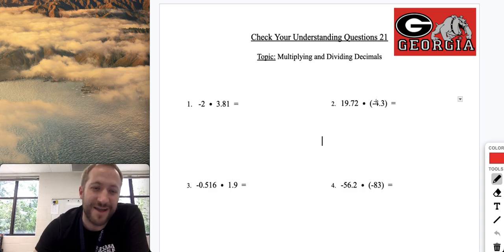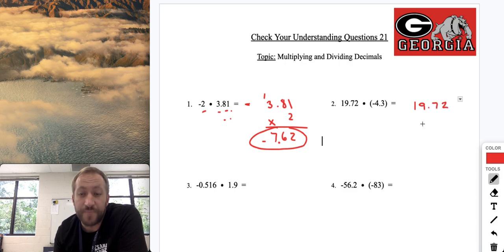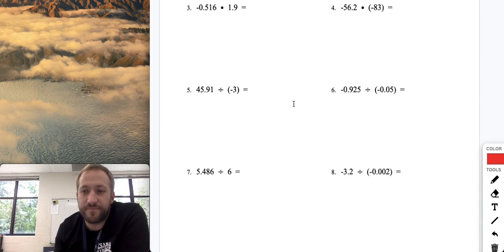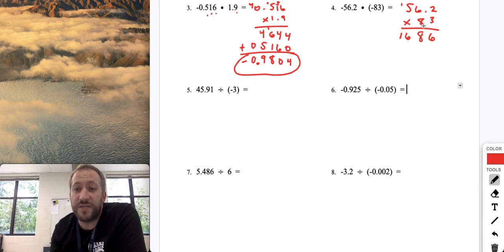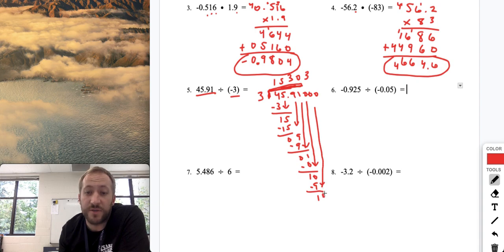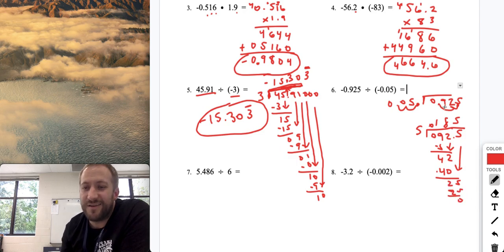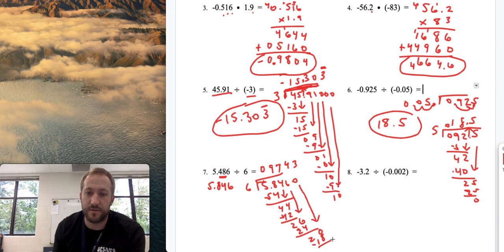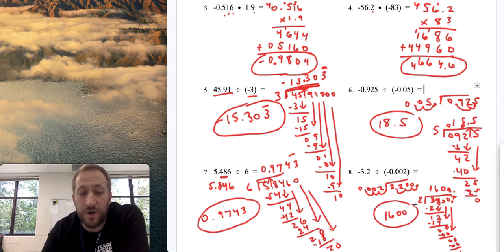Multiplying and Dividing Decimals Review